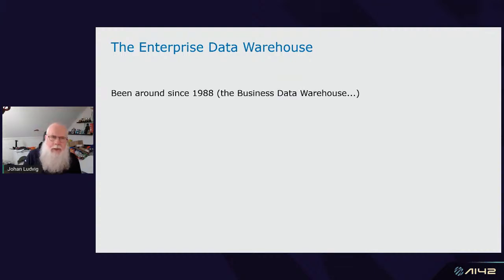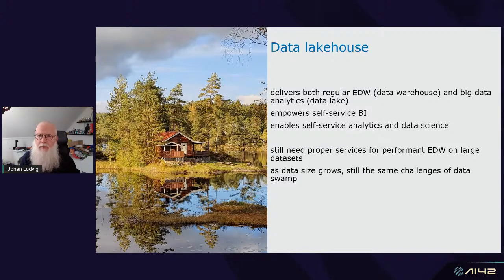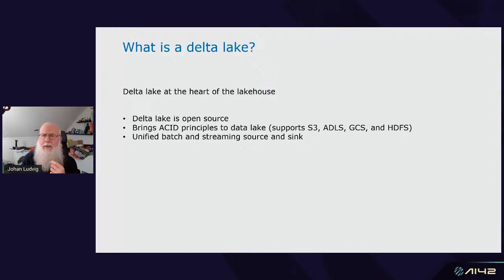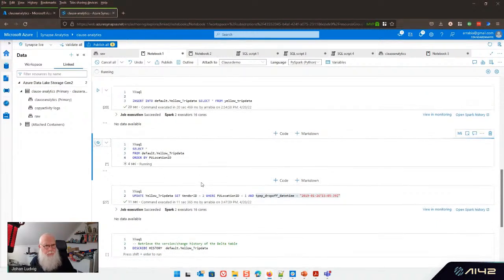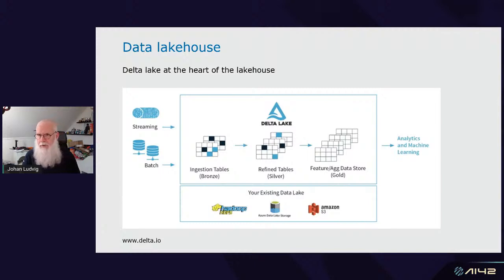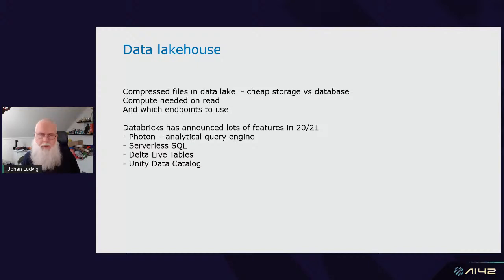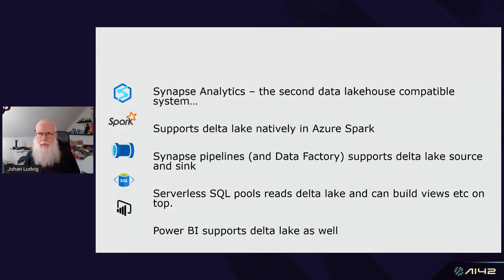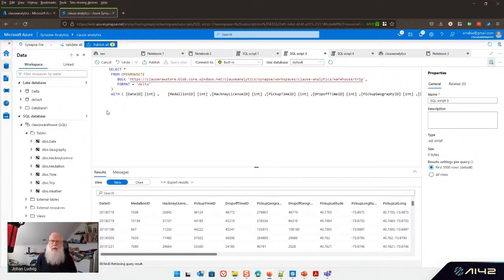Building your lakehouse in Azure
About the session:

By attending this session you will gain a better understand why data lakehouse is becoming popular. You will understand the components, and how to use them either as part of a data lakehouse – or how to make the most of some of them without rebuilding your current data platform.

The use cases are many, and the session can help you take the next step in building great, cost effective data & analytics solutions in Azure.

After this session you will have learnt these things:
- A brief history of data warehousing and data lakes
- What is a data lakehouse?
- What is delta lake?
- How to build your lakehouse on Azure

Johan Ludvig Brattås is a principal solution architect at Capgemini, and a dedicated community guy. He has worked with MS SQL server since late 1999, mostly with BI in one form or another. Since 2015, most of his work has been in Azure working on data platform services, IoT, Stream Analytics and Snowflake.

Combining his passion for MS SQL Server with his passion for sharing knowledge, he started speaking at various events in the SQL Community. This is also a way to give back to the community for all the things he has learned over the years. When not working, Johan Ludvig either spends his time with his kids, playing with new technology or teaching coeliacs how to bake glutenfree food.